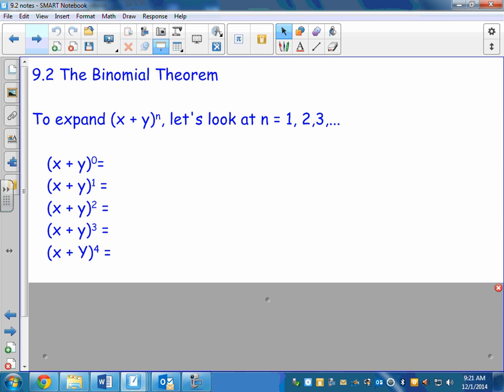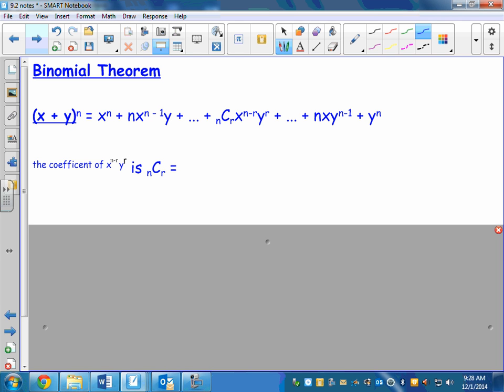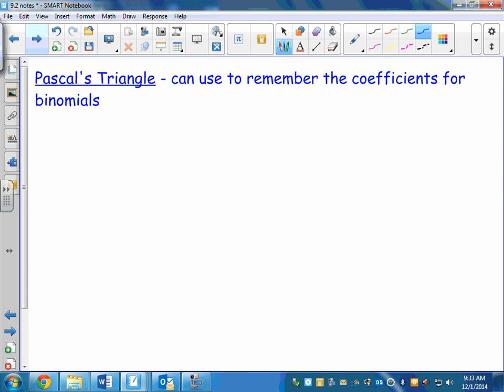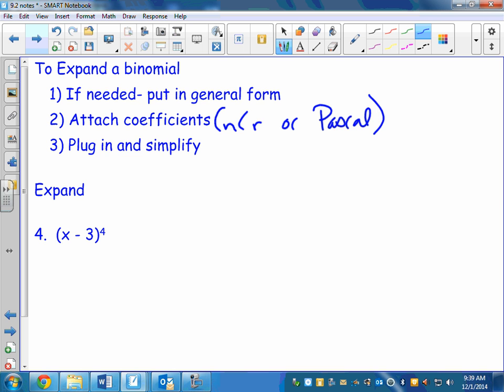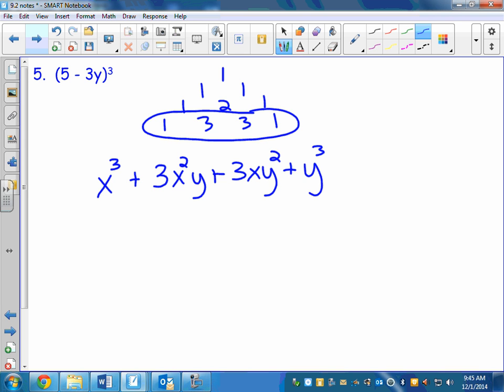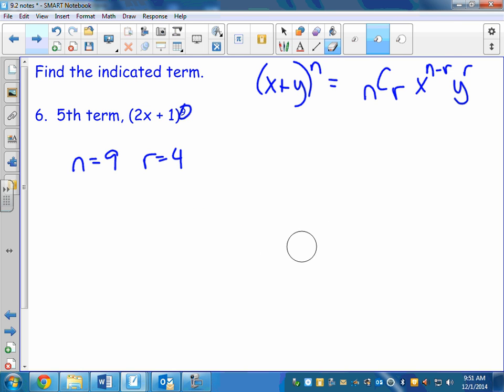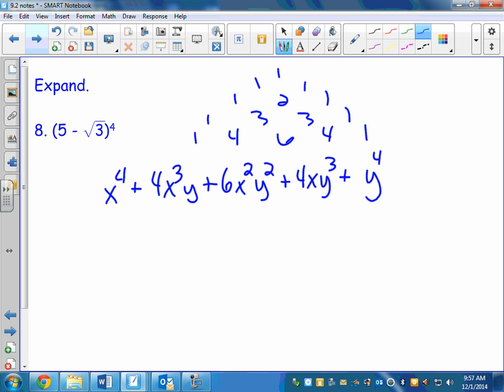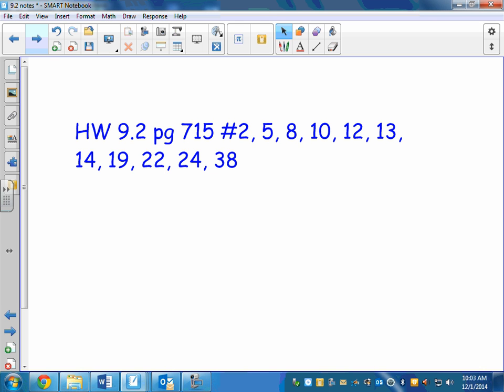9 2 Notes Precalculus